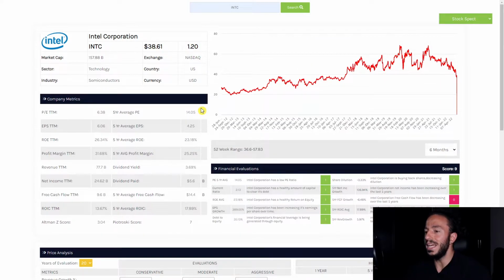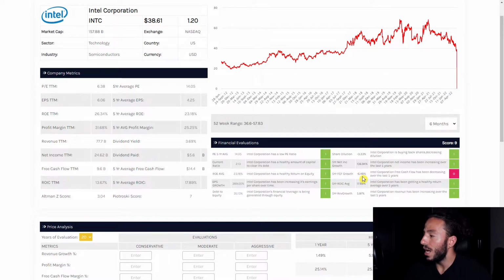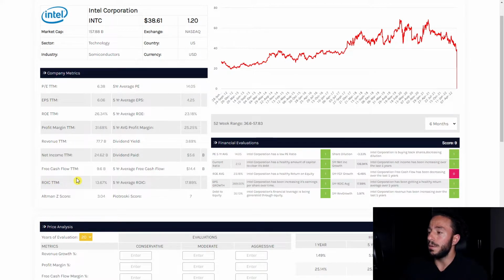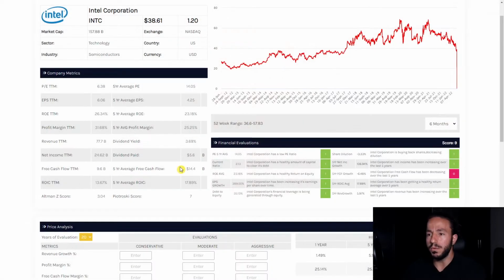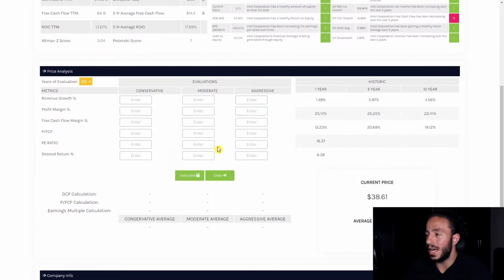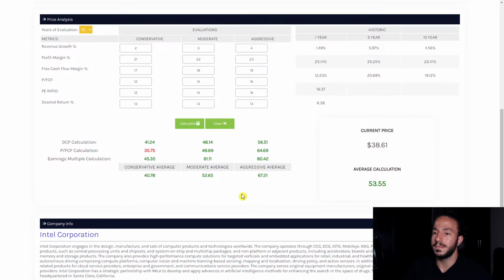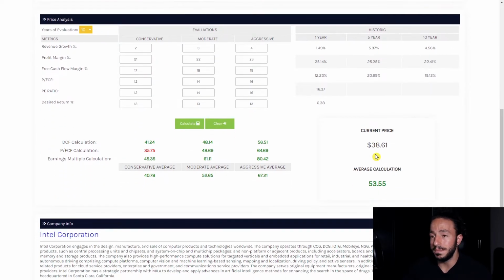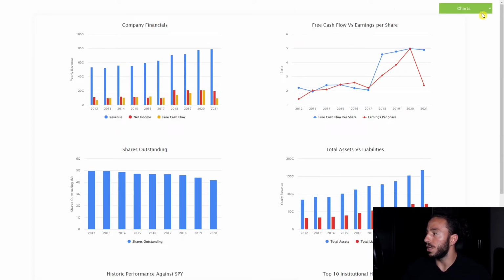Intel stock is a BARGAIN | INTC Stock a buy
Intel stock is a BARGAIN. It's been beaten down. It's been ignored. In this video, I do a stock analysis on the semi-conducter giant to determine a fair price to pay for this business
Chapters:
0:00 Intro
1:00 Financial Evaluations
6:30 Price Analysis
9:00 Closing Thoughts